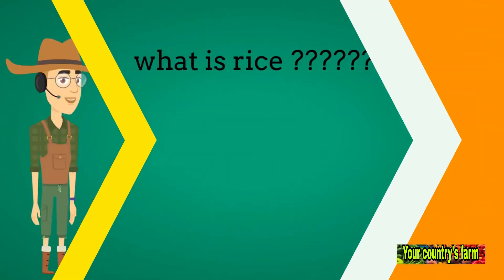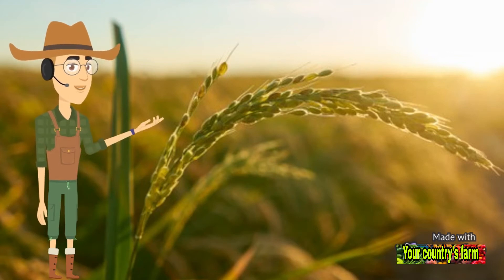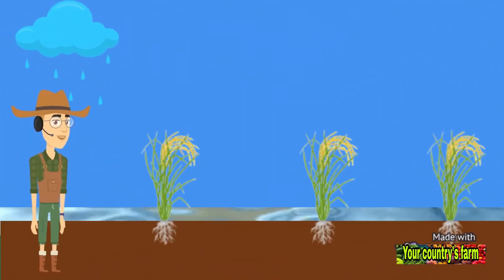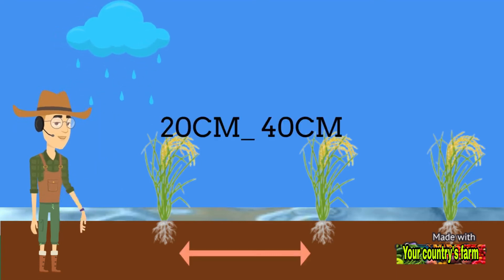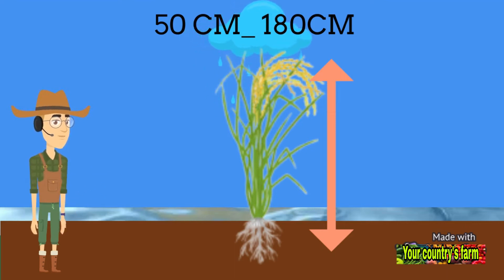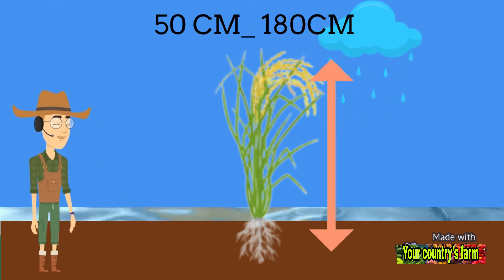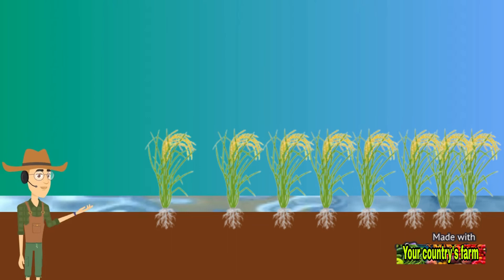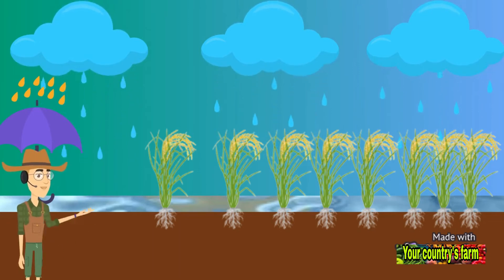Rice Plants Growth Stages The benefits of rice How to grow rice The history of rice How rice is made